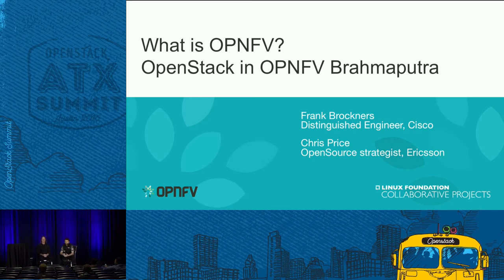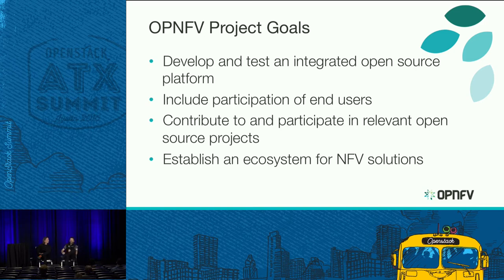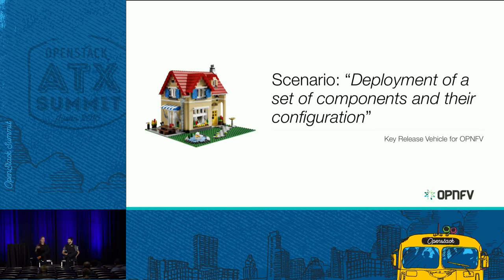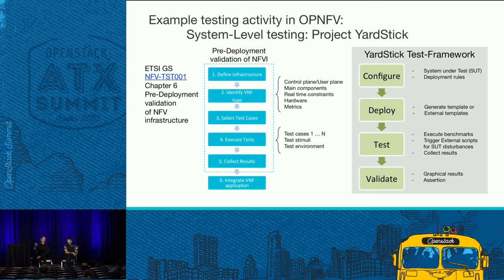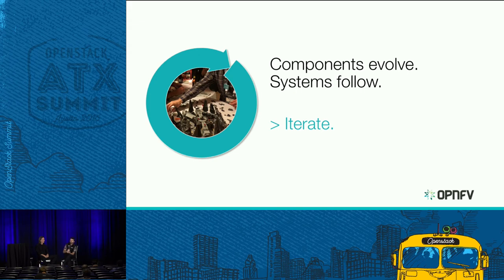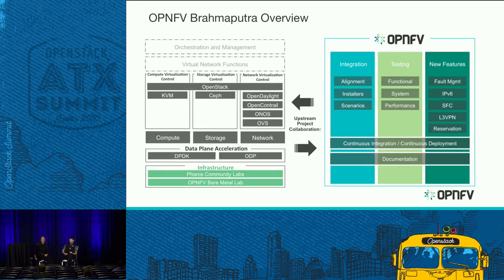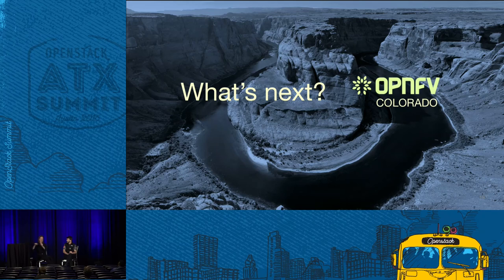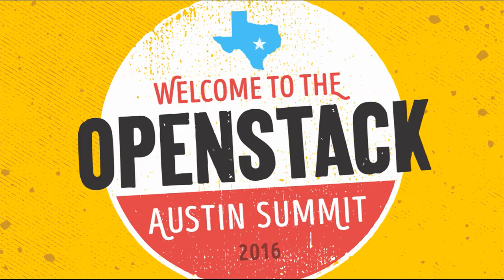Deploying OpenStack in OPNFV s Brahmaputra Release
The OPNFV collaborative development project has now delivered itâ€™s second release, Brahmaputra. While the project continuous to grow, uncertainty remains around what it is that the OPNFV community actually does. This session will outline and discuss the objectives and activities of the OPNFV community, the key values this provides to the industry and importantly activities the community avoids. In the context of the activity and challenges faced during Brahmaputra, as the community worked to i